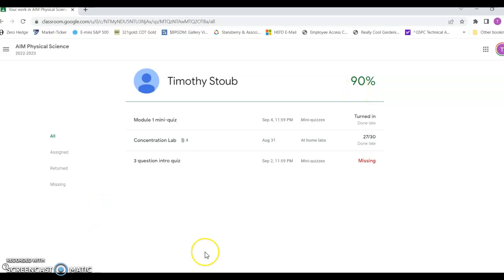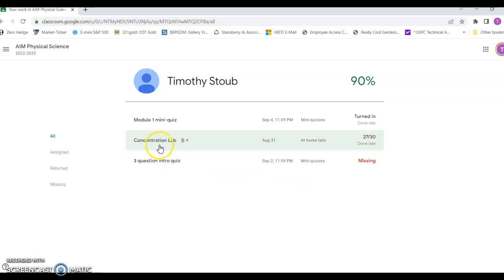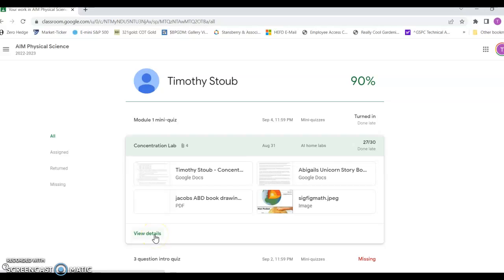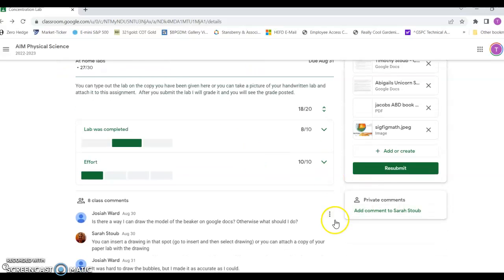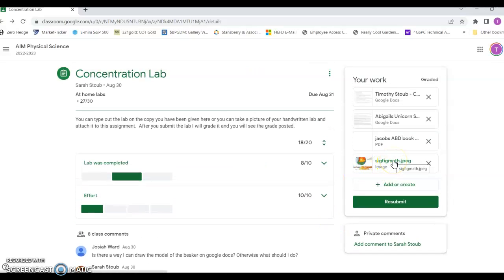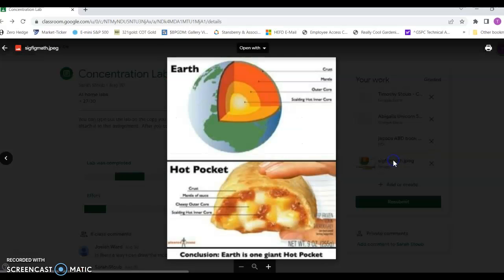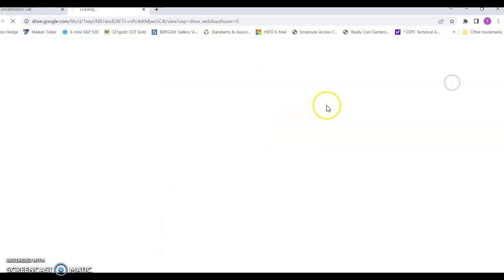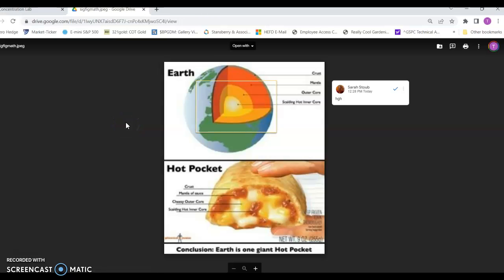Seeing grades and comments